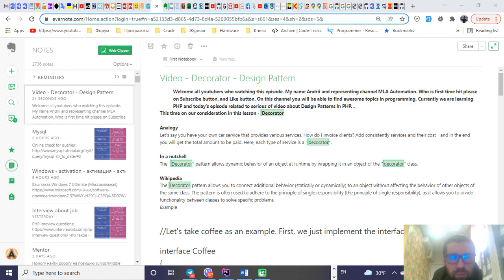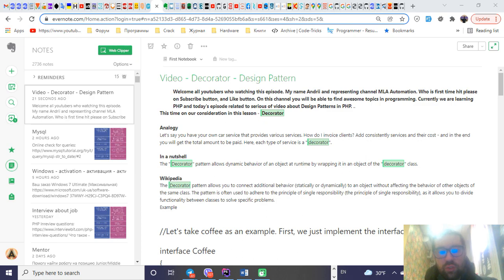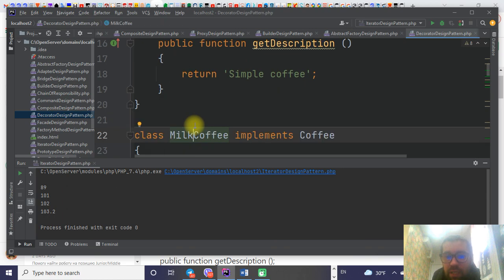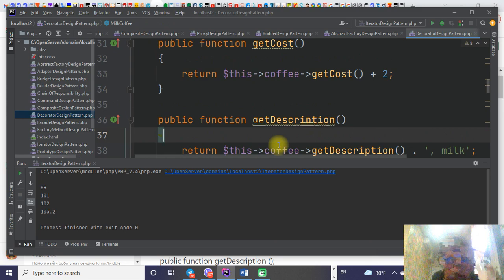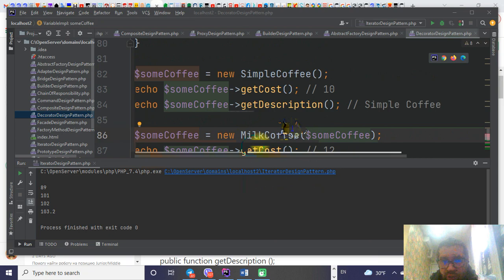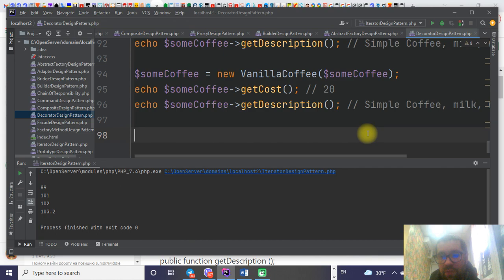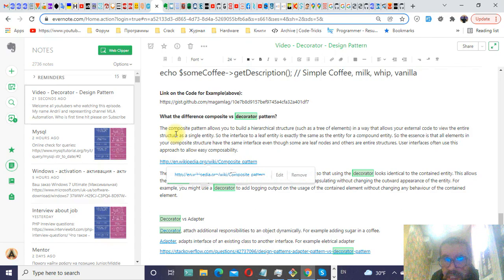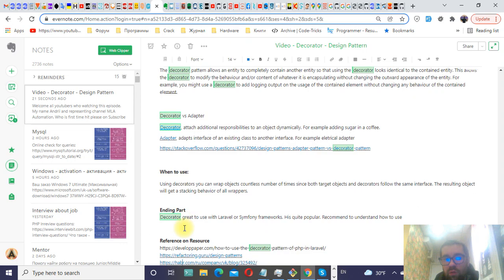Decorator - Design Pattern in PHP | OOP Design Patterns | What and How to use it?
Welcome all youtubers who watching this episode. My name Andrii and representing channel MLA Automation. On this channel you will be able to find awesome topics in programming. Currently we are learning PHP and today's episode related to serious of video about Design Patterns in PHP. ..
This time on our consideration in this lesson - Decorator

Analogy
Let's say you have your own car service that provides various services. How do I invoice clients? Add consistently services and their cost - and in the end you will get the total amount to be paid. Here, each type of service is a "decorator".

The "Decorator" pattern allows dynamic behavior of an object at runtime by wrapping it in an object of the "decorator" class.

Wikipedia
The Decorator pattern allows you to connect additional behavior (statically or dynamically) to an object without affecting the behavior of other objects of the same class. The pattern is often used to adhere to the principle of single responsibility (the principle of single responsibility), as it allows you to divide functionality between classes to solve specific problems.

Example

What the difference composite vs decorator pattern?
The composite pattern allows you to build a hierarchical structure (such as a tree of elements) in a way that allows your external code to view the entire structure as a single entity. So the interface to a leaf entity is exactly the same as the entity for a compound entity. So the essence is that all elements in your composite structure have the same interface even though some are leaf nodes and others are entire structures. User interfaces often use this approach to allow easy composability.
The decorator pattern allows an entity to completely contain another entity so that using the decorator looks identical to the contained entity. This allows the decorator to modify the behaviour and/or content of whatever it is encapsulating without changing the outward appearance of the entity. For example, you might use a decorator to add logging output on the usage of the contained element without changing any behaviour of the contained element.

Decorator vs Adapter
Decorator, attach additional responsibilities to an object dynamically. For example adding sugar in a coffee.

Adapter, adapts interface of an existing class to another interface. For example eletrical adapter

When to use:
Using decorators you can wrap objects countless number of times since both target objects and decorators follow the same interface. The resulting object will get a stacking behavior of all wrappers.

Ending Part
Decorator great to use with Laravel or Symfony frameworks. His quite popular. Recommend to understand how to use